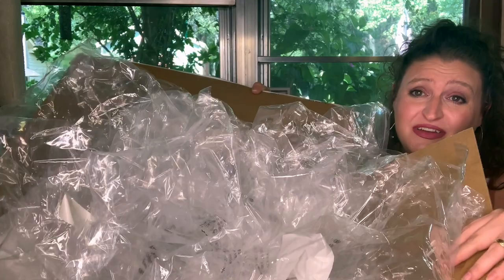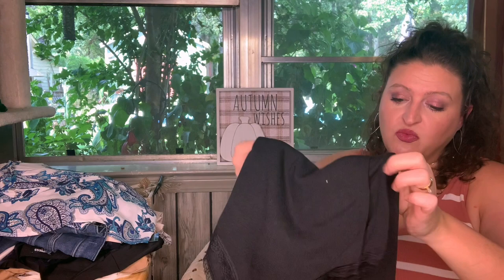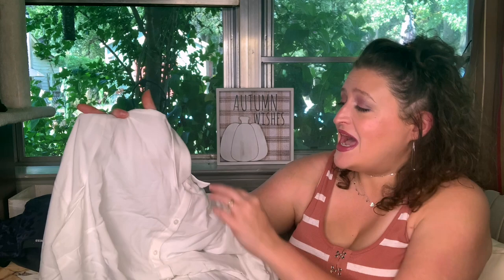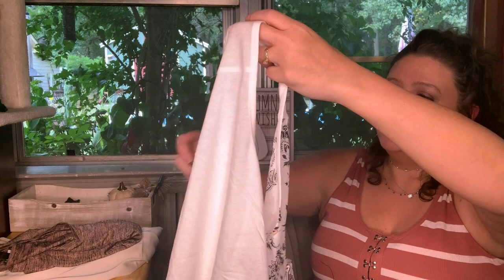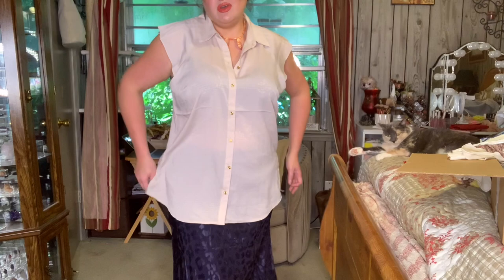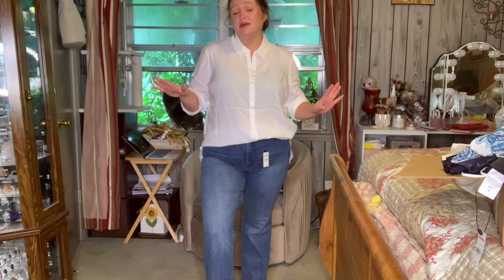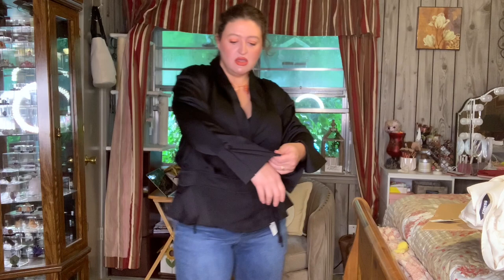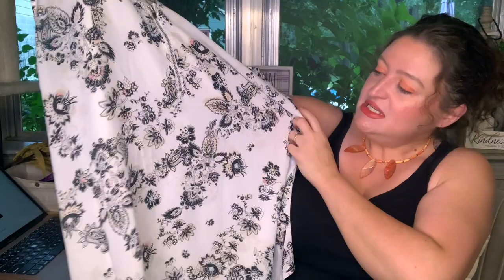Express Shopping Haul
In this haul:
SMALL LION POLO:EUCALYPTUS:XL
Size: XL
Color: EUCALYPTUS
Price: 32.95

SMALL LION POLO:ESPRESSO 541:XL
Size: XL
Color: ESPRESSO 541
Price: 32.95

Lace Trim Cami
Size: XL
Color: Pitch Black
Price: 32.95

Paisley Print Tank
Size: XL
Color: White Print
Price: 39.95

Metallic Cinched Hem V-Neck Easy Tank
Size: XL
Color: MARLED BRONZE
Price: 29.95

Paisley High Neck Button Front Tank
Size: XL
Color: Multi
Price: 45.95

Paisley Wrap Front Ruffle Top
Size: XL
Color: Blue Print
Price: 49.95

Ruffle Shoulder Short Sleeve Shirt
Size: XL
Color: Sorbet
Price: 54.95

Solid Rayon Boyfriend Shirt
Size: XL
Color: White
Price: 54.95

High Waisted Medium Wash Flare Jeans
Size: 12
Color: Medium Wash
Price: 80.00

Pearl Button Pleated Cuff V-Neck Top
Size: XL
Color: Swan
Price: 59.95

High Waisted Satin Front Slit Midi Slip Skirt
Size: XL
Color: Sorbet
Price: 59.95

High Waisted Leopard Jacquard Midi Slip Skirt
Size: XL
Color: Navy Blue
Price: 59.95

Pleated Lace Cami
Size: XL
Color: Ivory
Price: 70.00

Satin Wrap Front Peplum Top
Size: XL
Color: Pitch Black
Price: 60.00

Satin Pleated Shirt
Size: XL
Color: Pecan
Price: 60.00

Top:
Walmart
Time & Tru

Bottoms:
Amazon
Sanctuary
Women's Connector Kick Cropped Jean,
Prosperity Camo -
Mojito Detail,
34

Necklace:
Gift from my parents

Earrings:
Torrid
Mixed Metal Filigree Leaf Earrings Set - Set Of 3
$11.44 $16.50

Boxycharm
Gina-HJLZWPRN

GINAP503